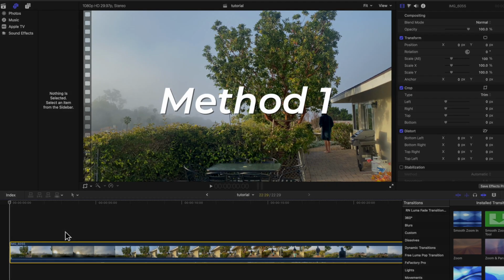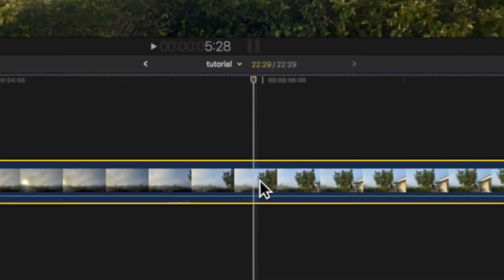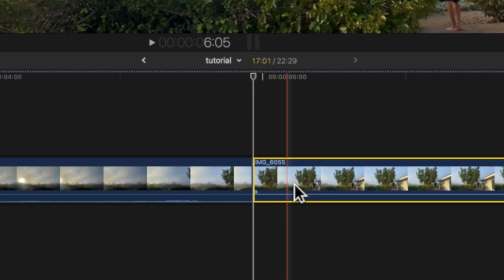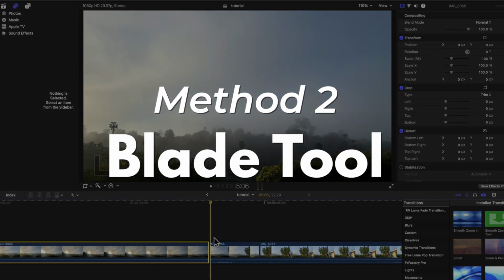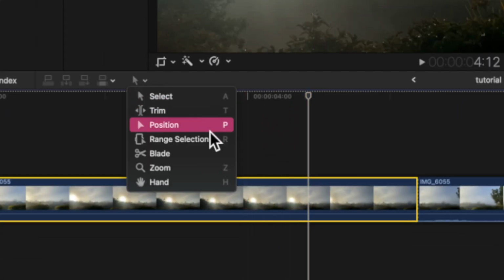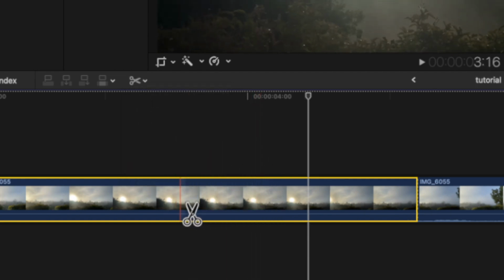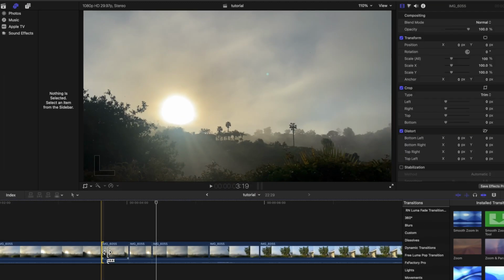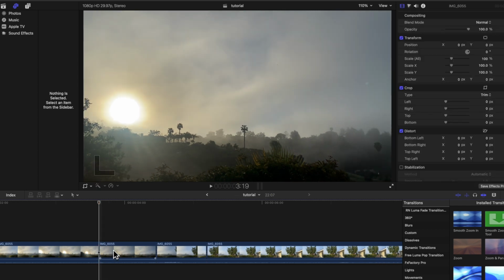🎬 Tutorial: How to Cut Clips in Final Cut Pro for Beginners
🎬 How to Cut Clips in Final Cut Pro (Beginner Step-by-Step)
Method 1: Keyboard Shortcut
- Open Final Cut Pro & load your footage into the timeline
- Position the mouse where you want to make the cut
- Use the Command + B shortcut to make a quick cut

Method 2: Blade Tool
- Select the Blade tool and position the playhead at your desired cut point
- Click to make the cut

- Remember, both Command + B and the Blade tool can be used interchangeably. Keep practicing and happy editing!